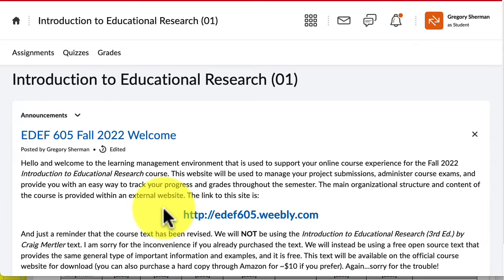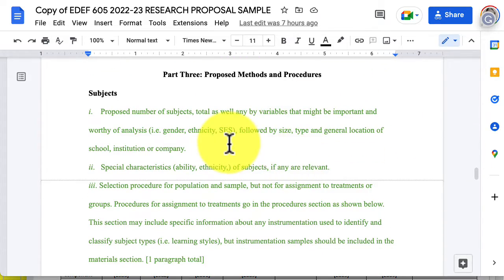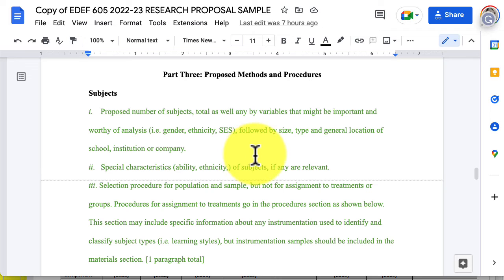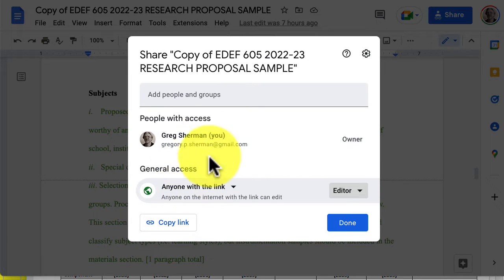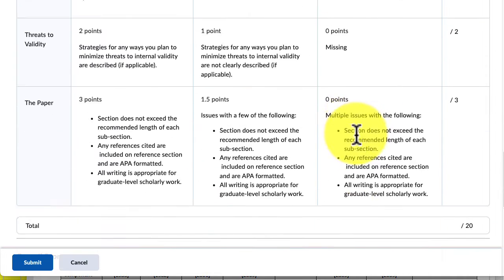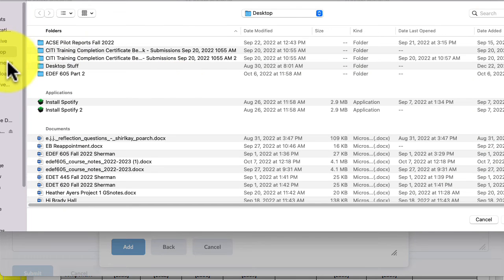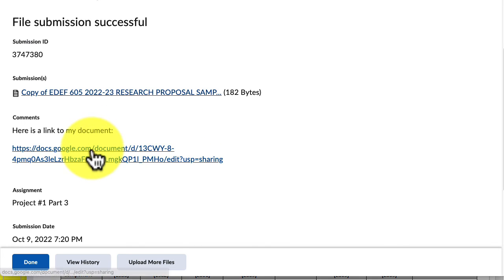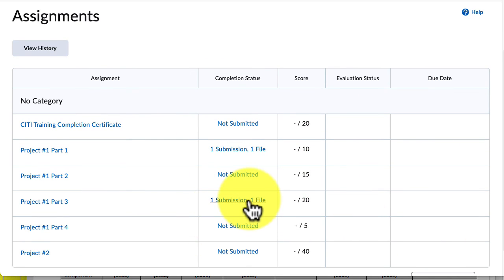EDEF 605 Upload Project Link in D2L